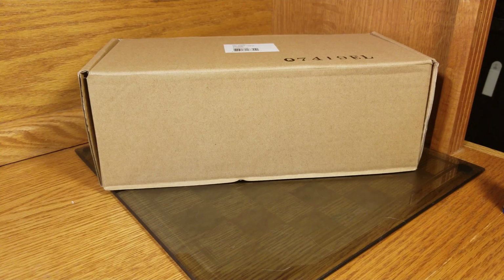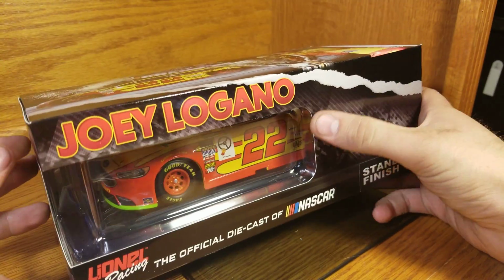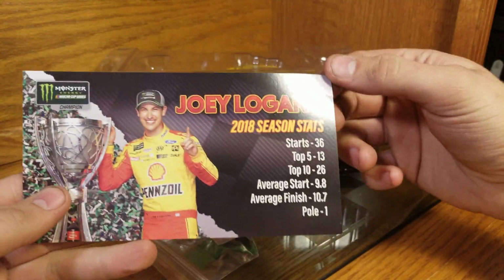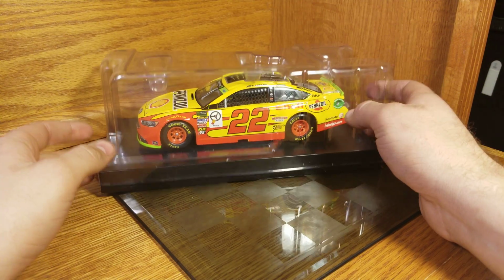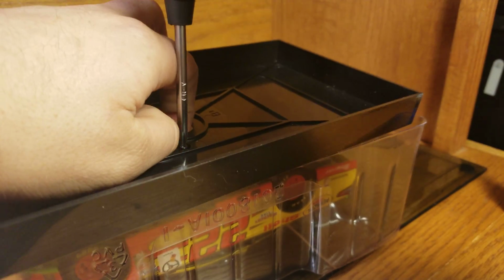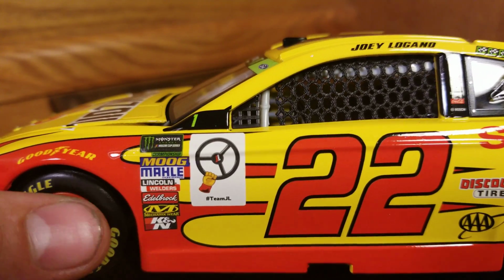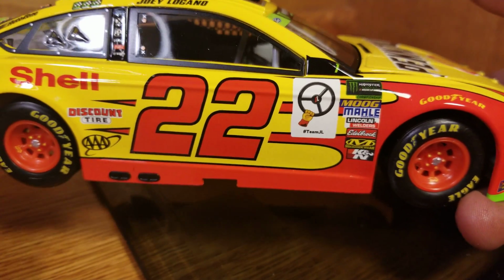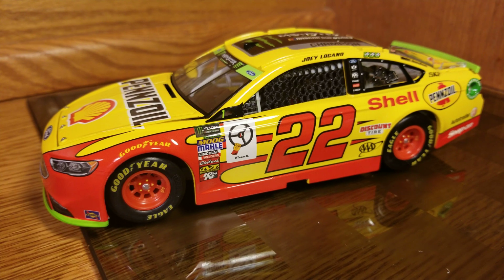NASCAR Diecast Review: 2018 Joey Logano Championship